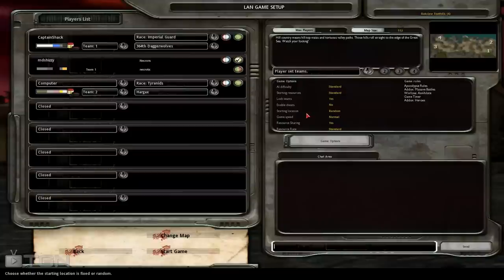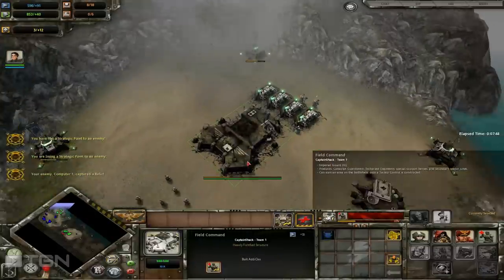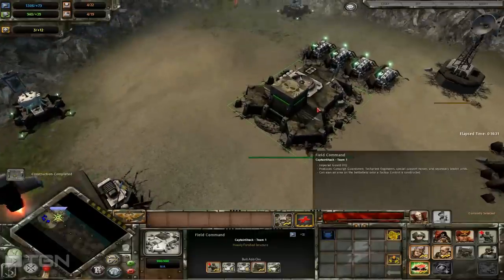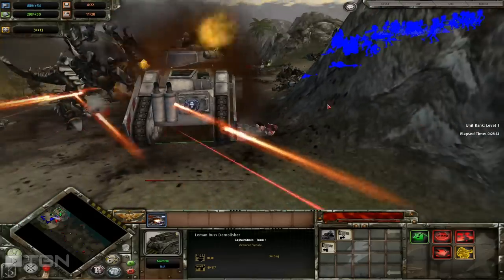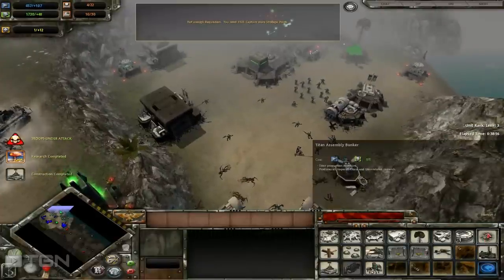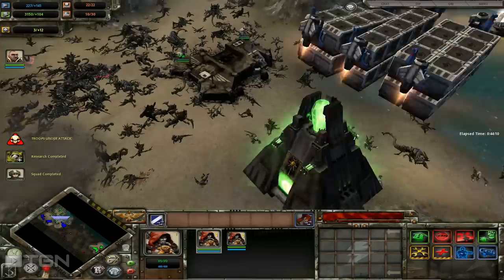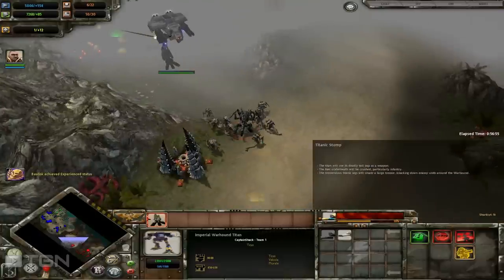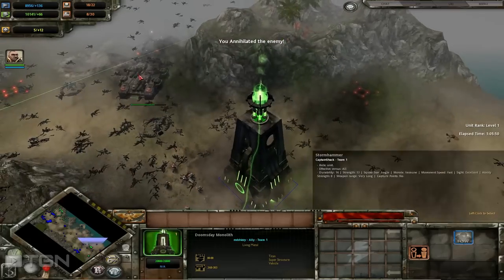Dawn of War Ultimate Apocalypse Mod Major Update! Lets Play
Today is a great day in the imperium of man! The release of over a year long effort to balance and add to one of the best mods for Dawn of War 1. Myself and Mr. Smith take the fight the evil alien bugs in this lets-play of Dawn of War Ultimate Apocalypse.

This mod is for Dawn of War 1 Soul Storm